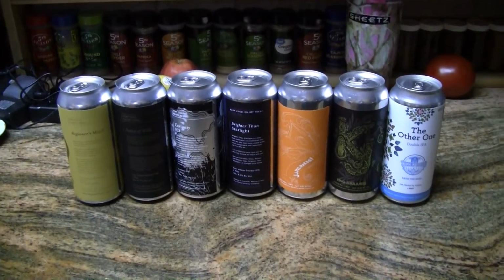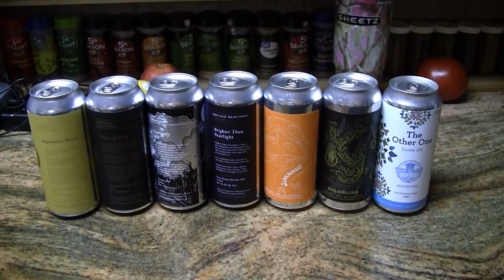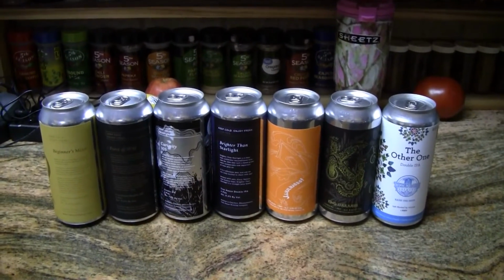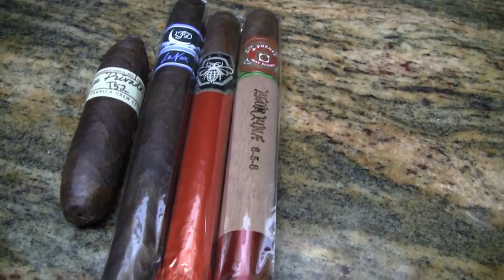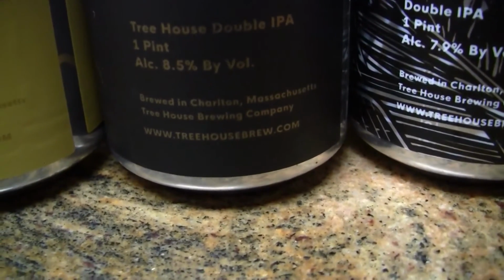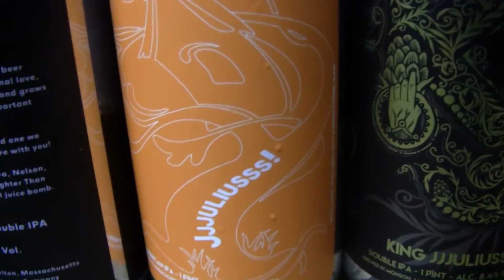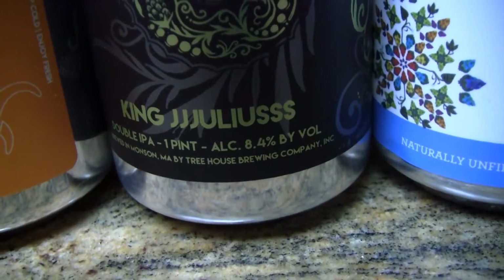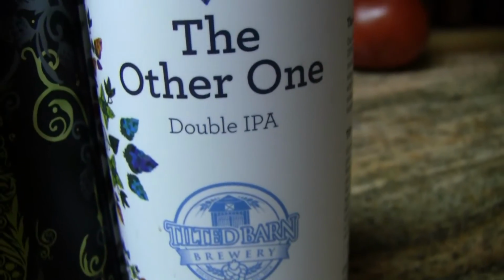Beer Mail From Peter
my other Youtube channel - mrgregpuckett
BEER SCALE
1=UNDRINKABLE
2=Nasty=F
3=Poor=D
4=Average=C
5=80-84=B-
6=85=B
7=86-89=B+
8=90-94=A-
9=95-99=A
10=100=A+
CHEERS!